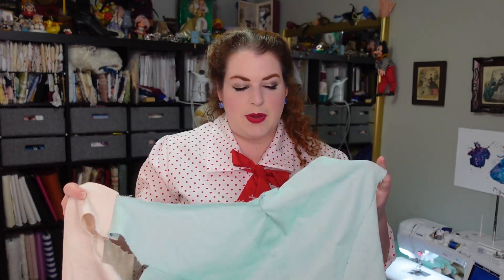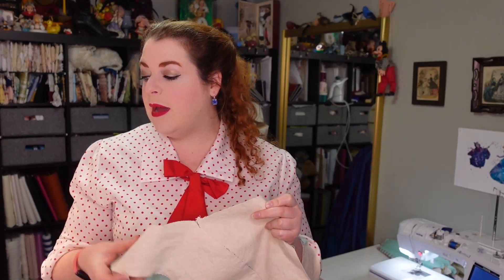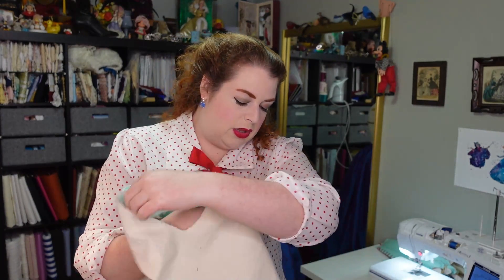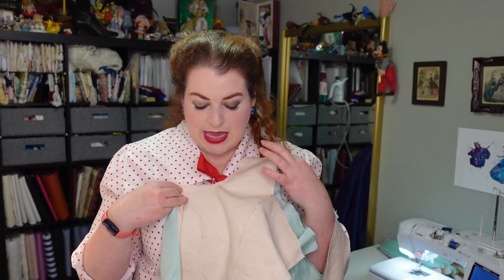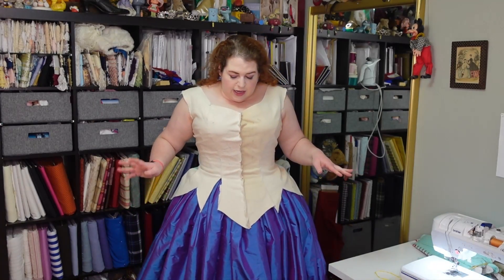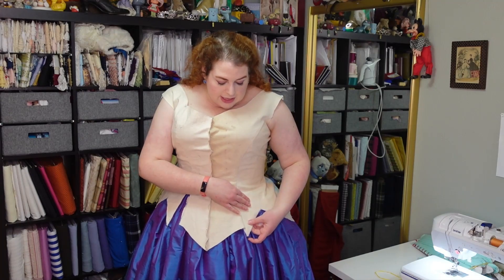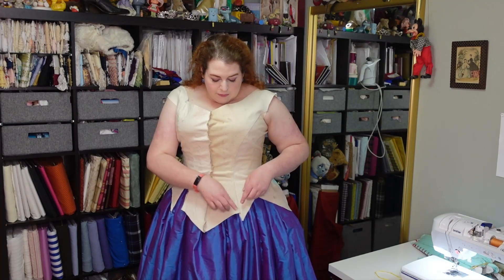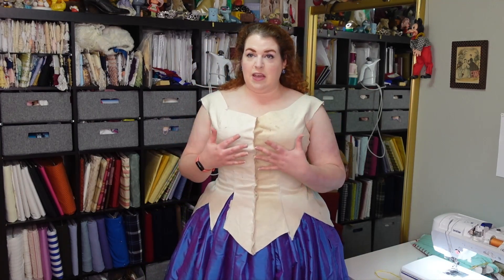Patterning the Perfect Petal Bodice for Sleeping Beauty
This week, I'm finishing the petal bodice for my Sleeping Beauty cosplay, which is based on a design by @kirsten.arson on Instagram. This involved altering the princess seam bodice to a different princess line, perfecting the petal shapes over the hips, adding piping for that perfect finishing touch, and of course, adding Aurora's classic long fitted sleeves.